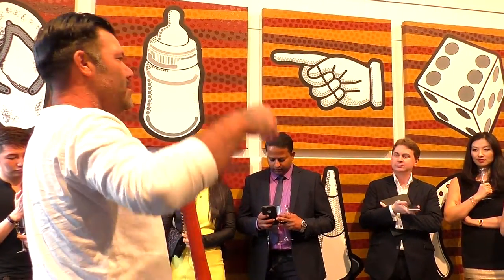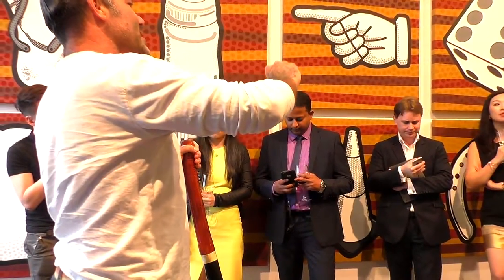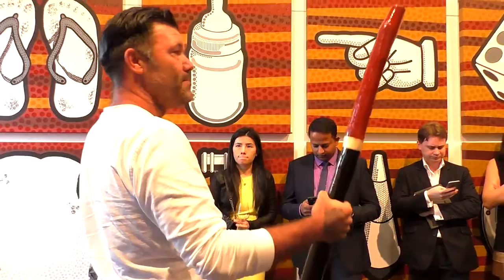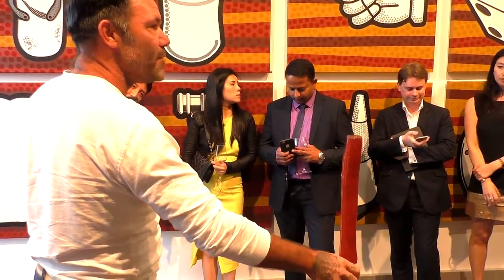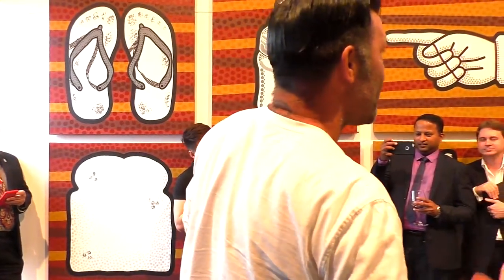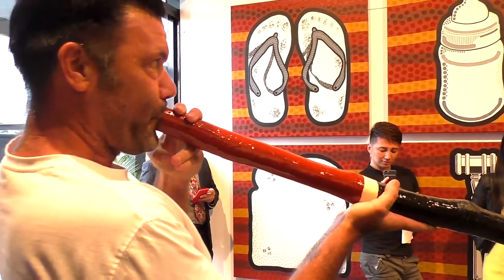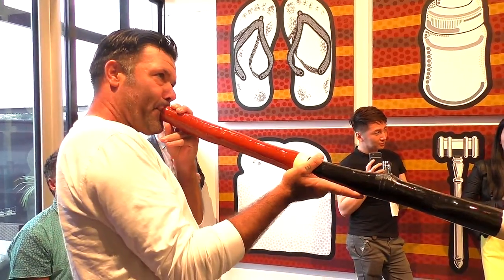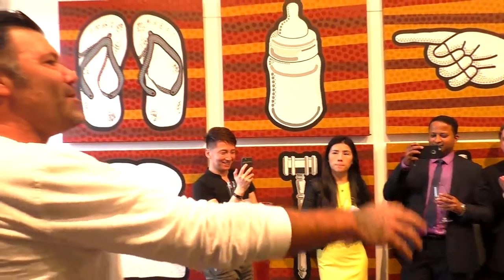Blak Douglas & Declan Kelly perform at the Art Atrium @ Jones Bay Wharf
Contemporary Aboriginal & Torres Strait Islander Art Exhibition 15th Dec 2016

Blak Douglas was trained in illustration & photography and became self–practiced in painting. Blak Douglas is also a classically trained Yidaki player performing nationally and internationally accompanying the likes of Albert David, Christine Anu, Gondwanna Voices, Paul Jarman, Jessica Mauboy, Jane Rutter, Music Viva and Peter Sculthorpe.

Music runs through Declan Kelly’s blood. It’s been a part of him since the very beginning. With an Irish father and a Maori mother, herself a talented singer and musician, he was encouraged to learn the drums and guitar. Eventually he came to singing and throughout school played in his first band The Beefs along with fellow musician Alex Lloyd. It was more than an outlet, it was an obsession and it saw him transition quickly from a hobbyist to a professional when he was picked up immediately after high school by the iconic rhythm and blues band, the Bondi Cigars, with whom he toured for a full four years.

Art Atrium is an art gallery exhibiting Contemporary Australian, Indigenous and Asian art with a special focus on cross cultural collaboration and expression in art as a reflection of our multicultural society in a globalised world.

Video: Barry M Ion